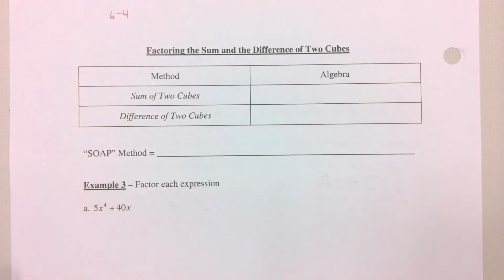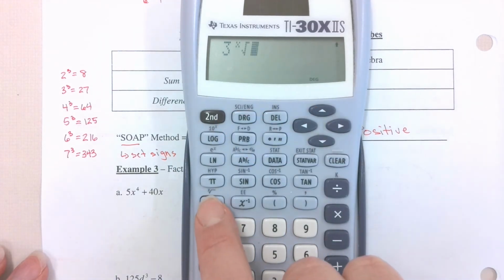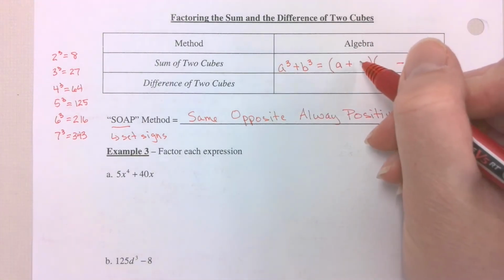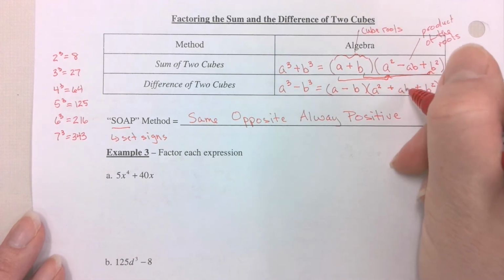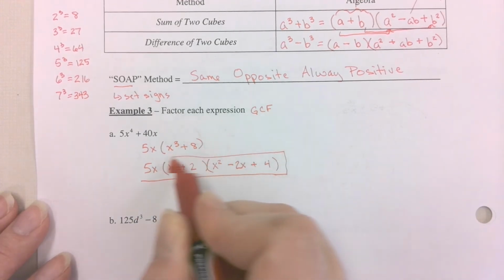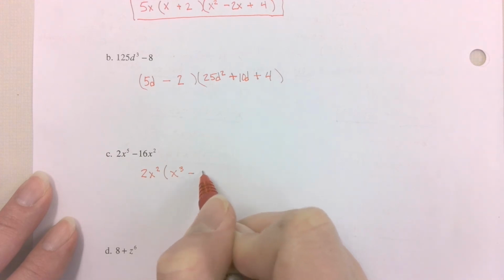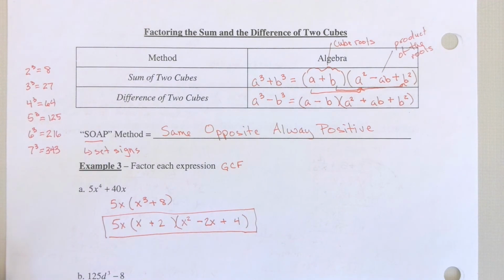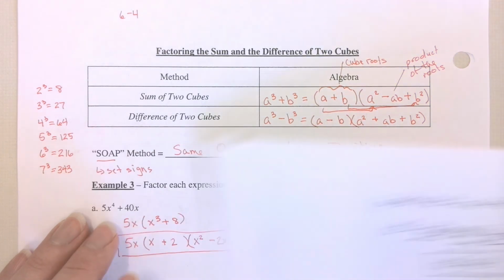Sum & Difference of Cubes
In this lesson we show the short cut to factoring sum and difference of cubes using the acronym "SOAP".